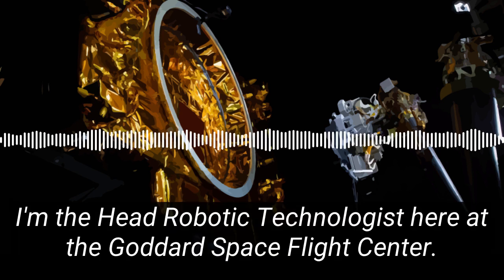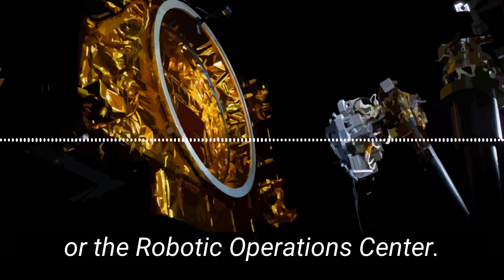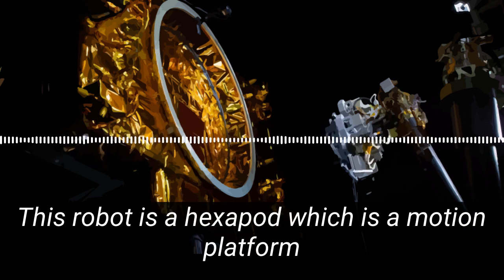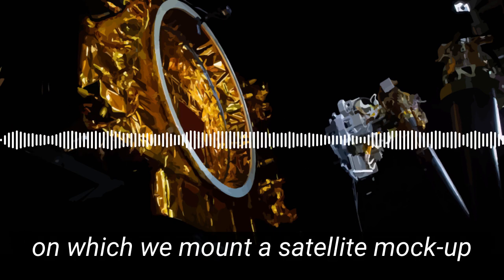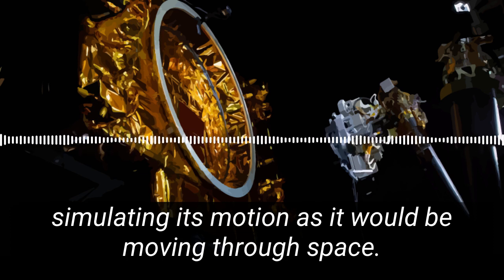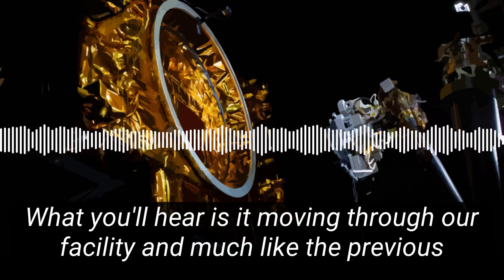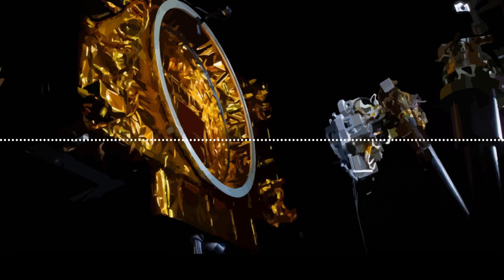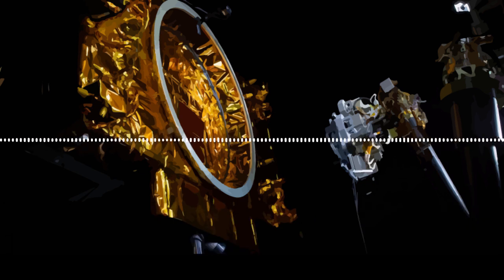Sounds of NASA's Robotic Operations Center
Listen to the buzzing and whirring of robots that help shape the future of space exploration. NASA Robotics Technologist Brian Roberts takes you on a sound tour of the lab where robots are tested for spaceflight.

Video credit: NASA's Goddard Space Flight Center
Katie Atkinson (GSFC Interns): Lead Producer
Micheala Sosby (NASA/GSFC): Producer
Brian Roberts (Jackson & Tull, Inc.): Narrator